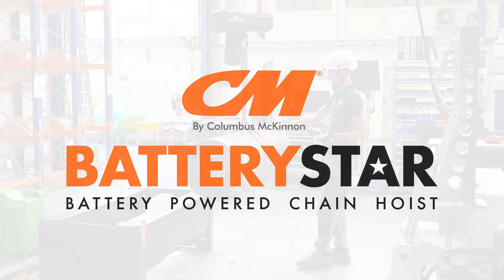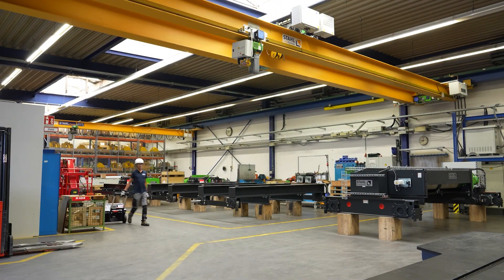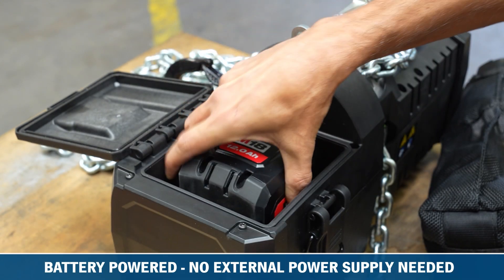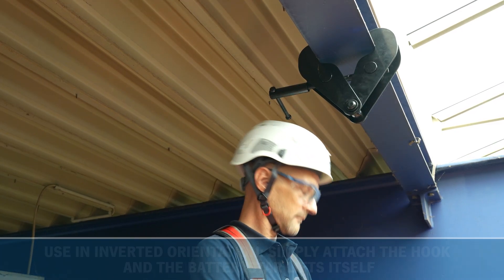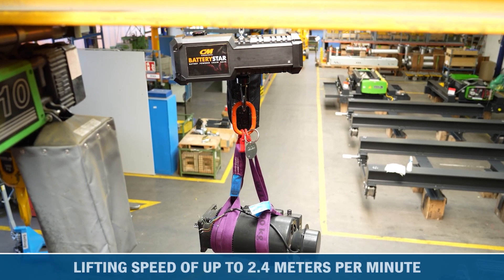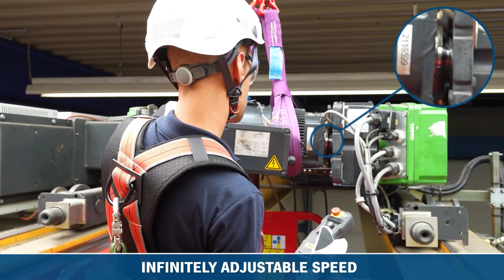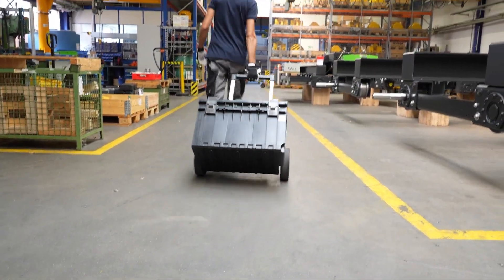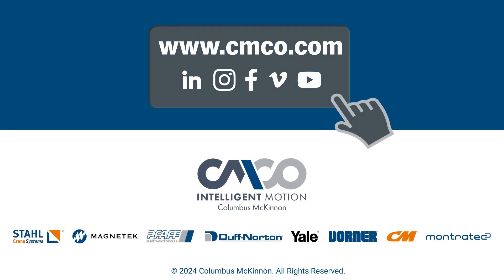CM BatteryStar - Application crane maintenance